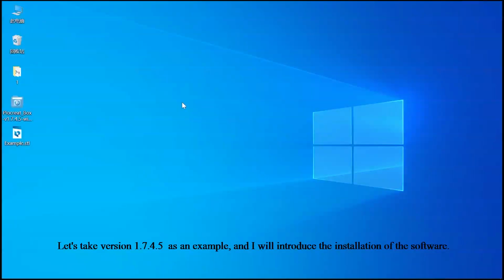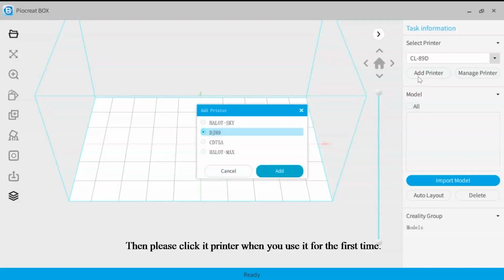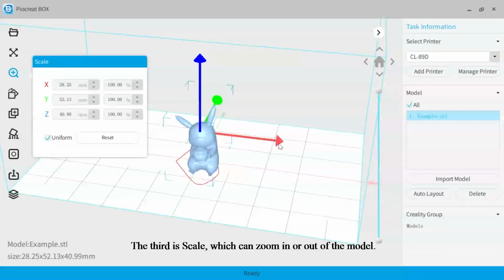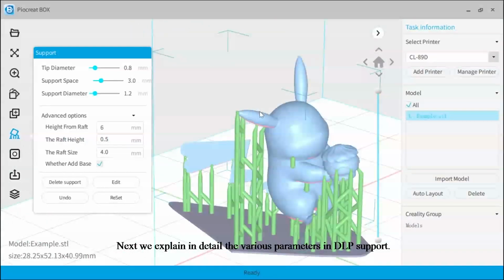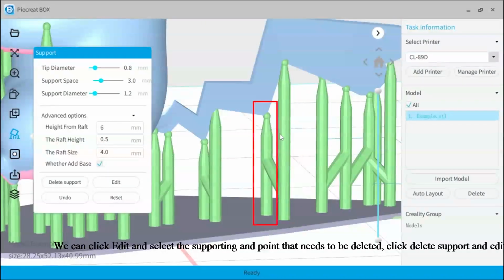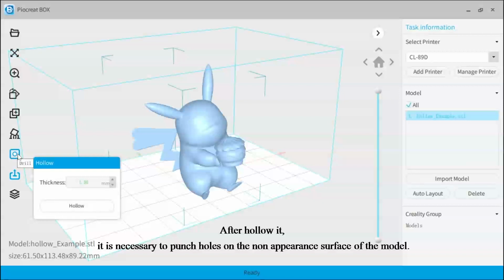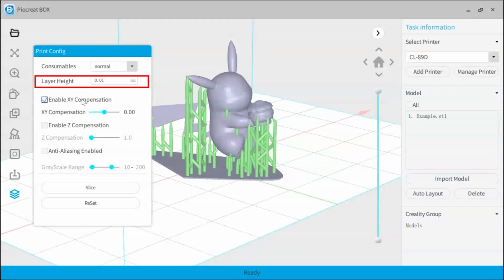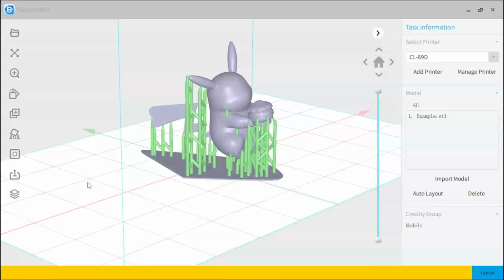How to use the Piocreat box